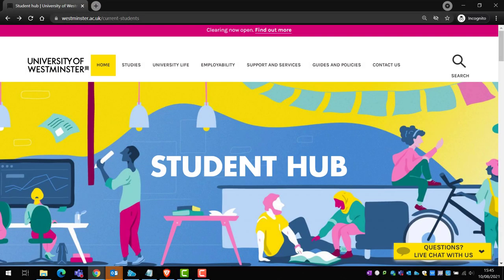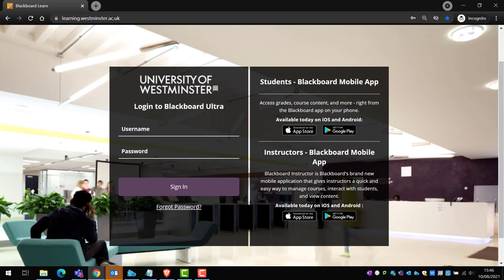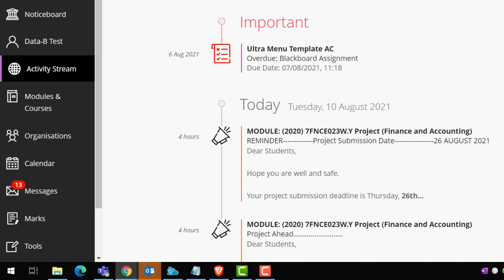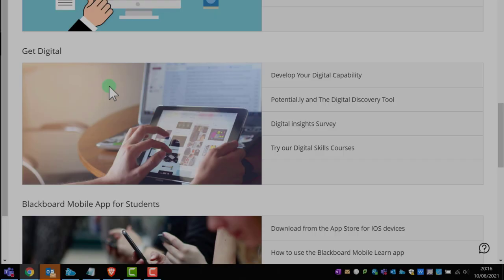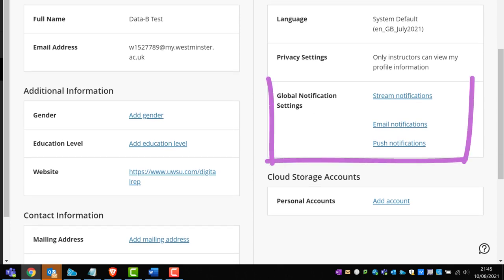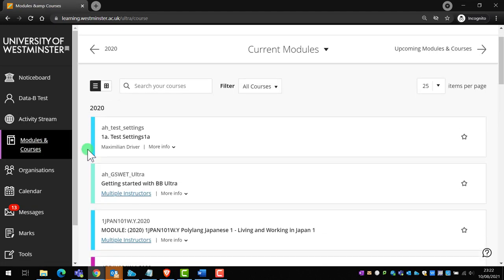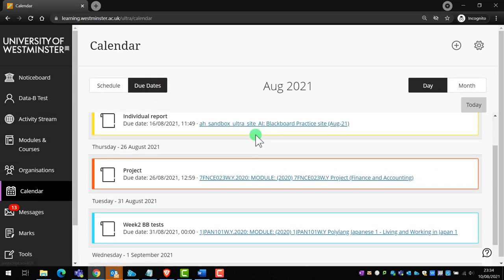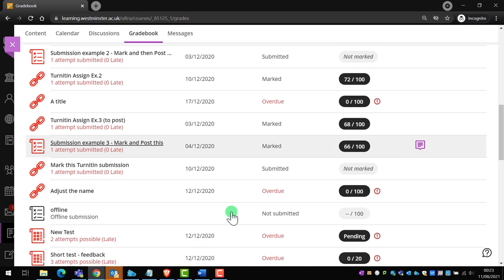An Introduction to Blackboard for UoW Students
This is a short introductory video about Blackboard for UoW students, Blackboard is the University's online teaching and learning environment that supports regular or online classes.